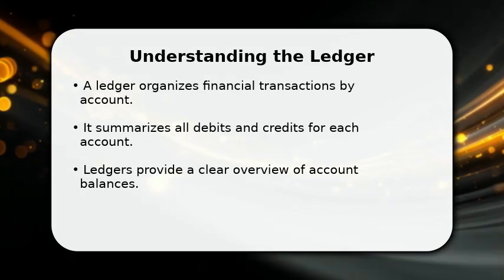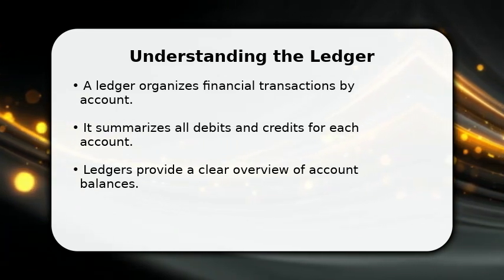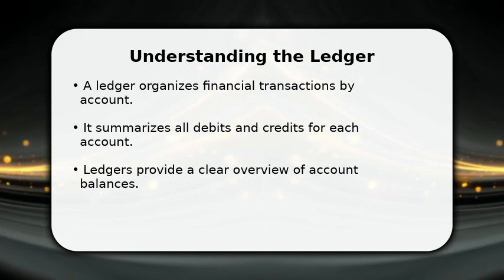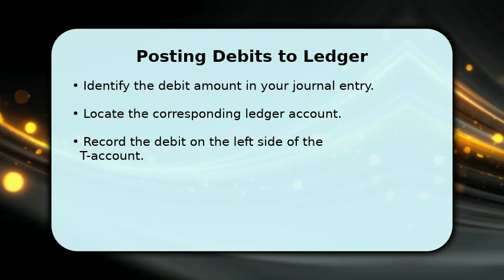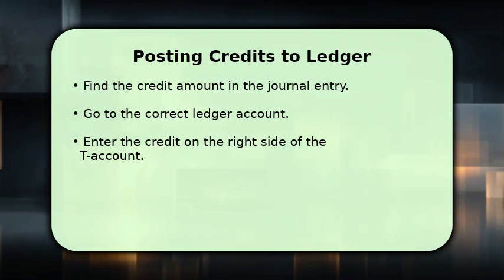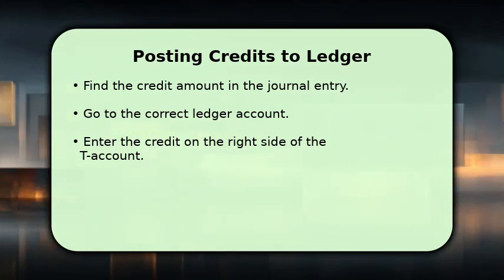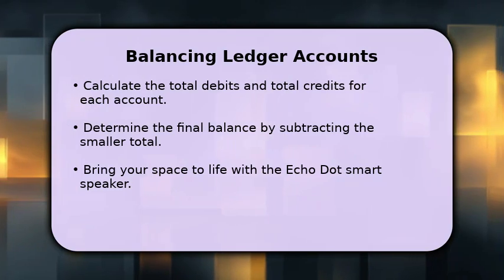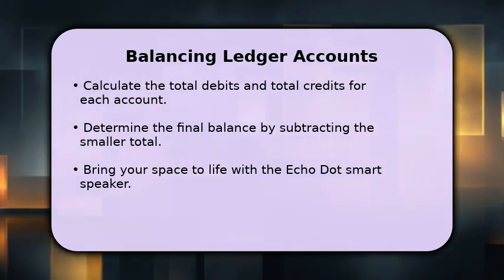How To Make Ledger From Journal Entries Rajat Arora - Easy Guide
In this video, we will cover the step-by-step process of creating a ledger from journal entries. This is an essential skill for anyone looking to manage their finances effectively. We will start by understanding what a ledger and journal entry are, and then move on to explaining how to record transactions in a journal and post them to a ledger. By the end of this video, you will be able to create your own ledger from scratch.

ledger creation, journal entries, accounting basics, financial management, bookkeeping tutorials, ledgers and journals, transaction recording, posting to ledger, financial literacy, small business accounting